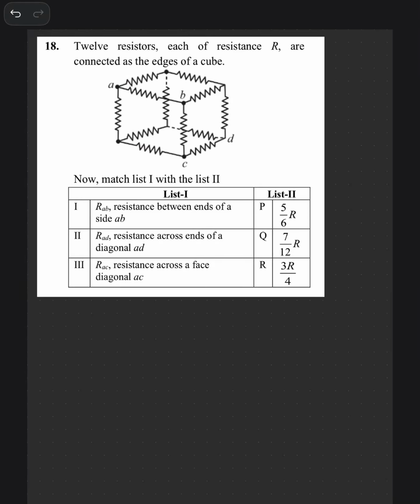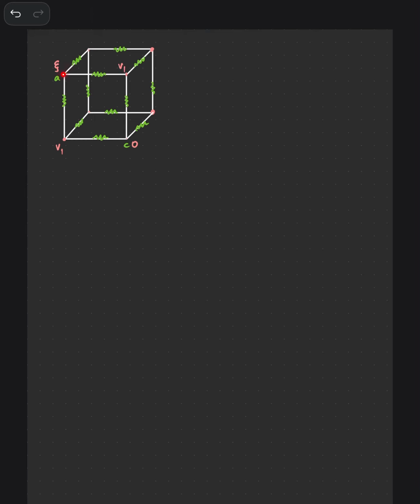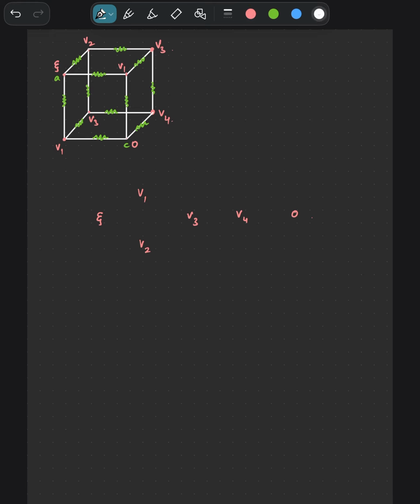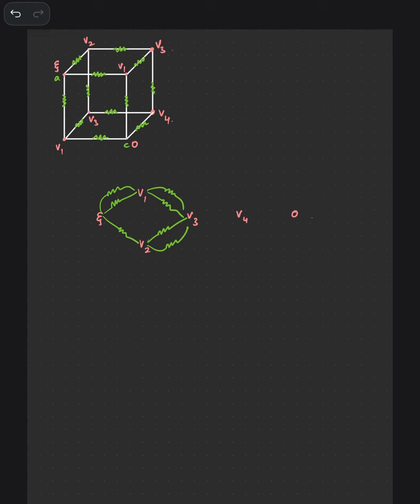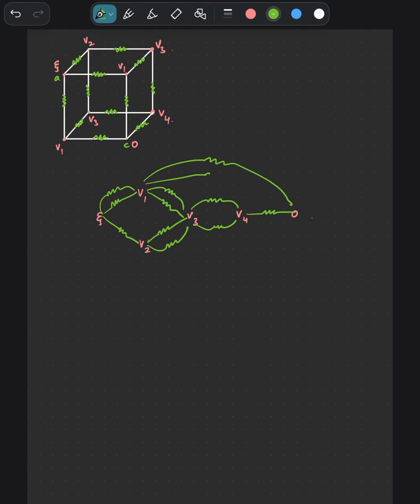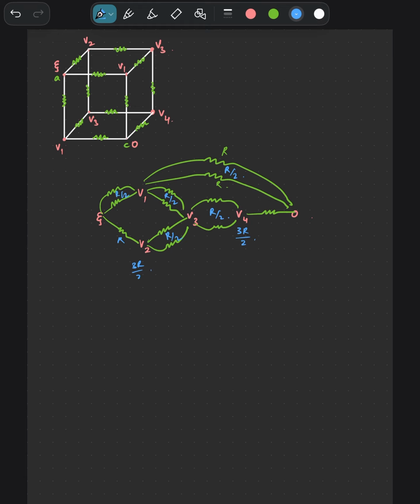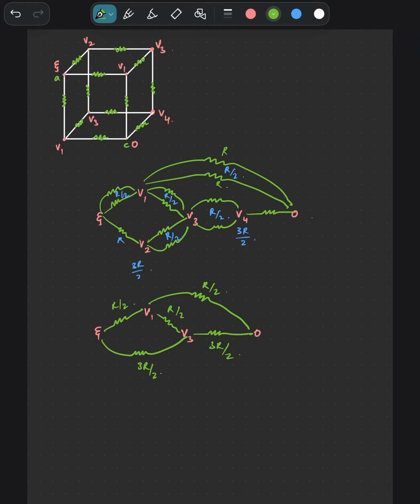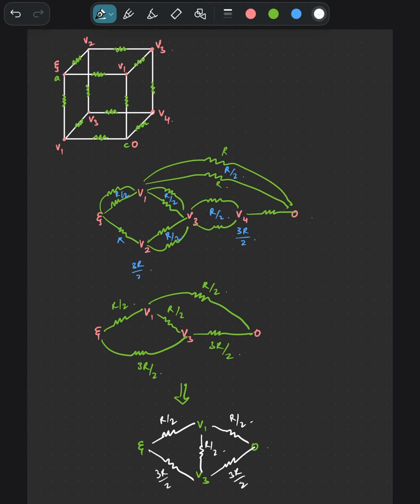Numerical on Current Electricity | Cube network | Q.3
VP Sheet Advanced Q.18